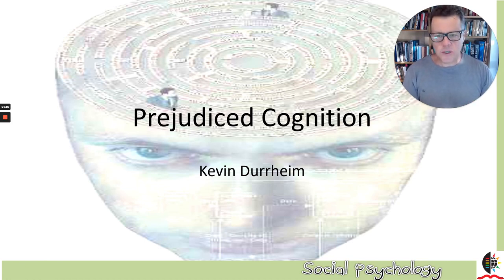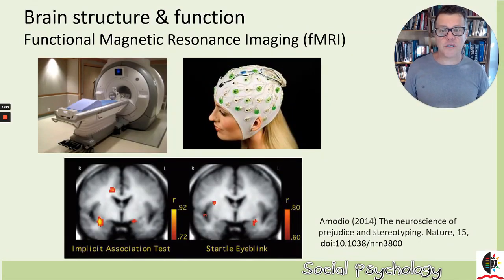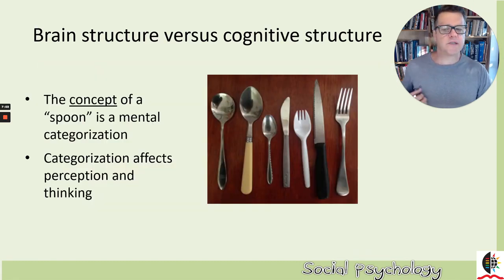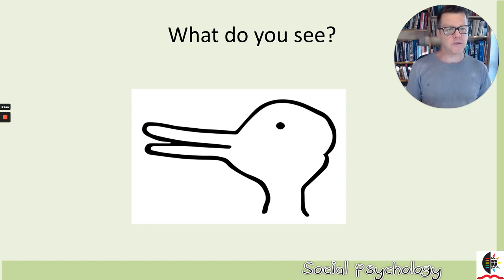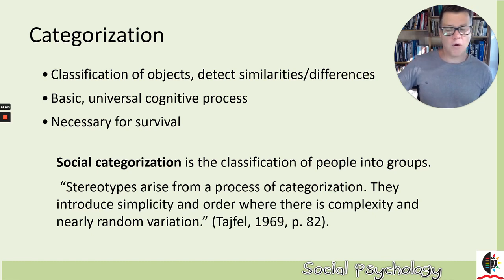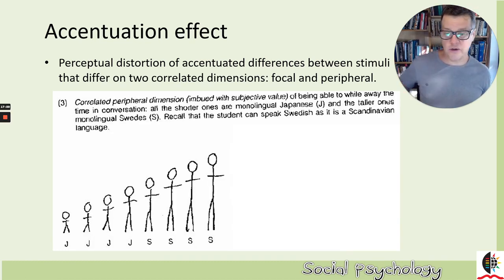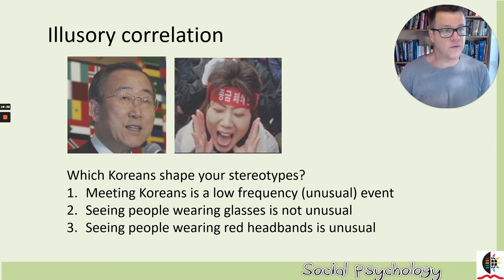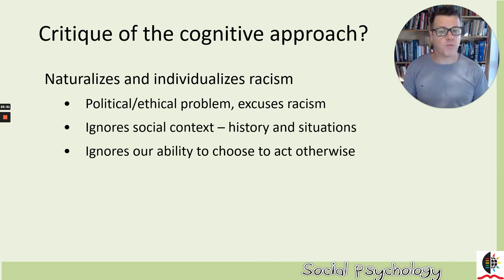Prejudiced Cognition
This is a quick overview of the cognitive theories of prejudice. I review the brain systems involved, differentiate cognitive system from brain system, and consider the role of categorization, the accentuation effect and the illusory correlation in prejudiced thinking.